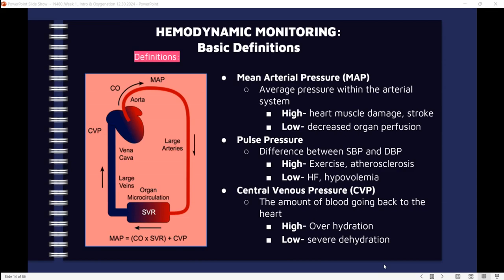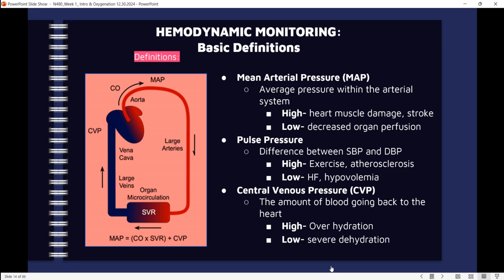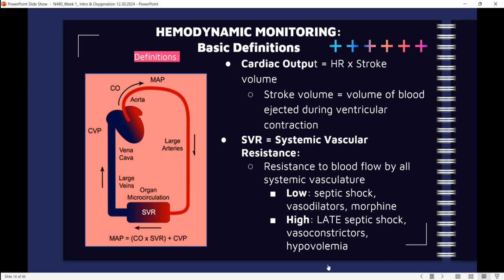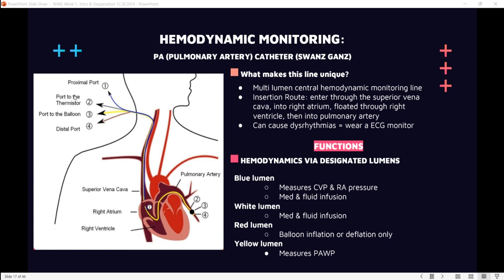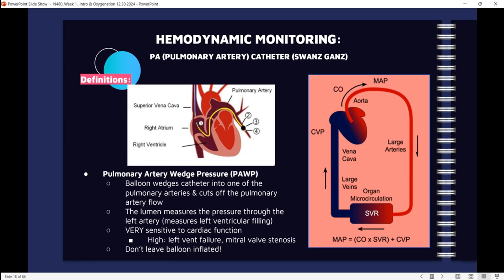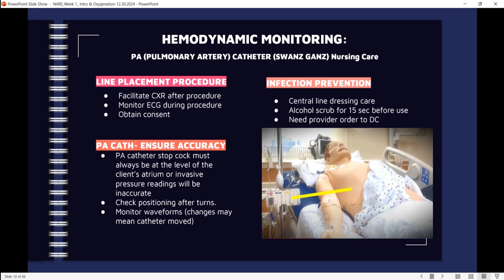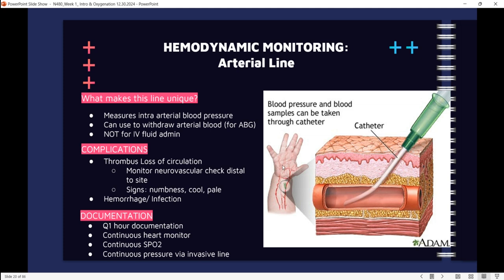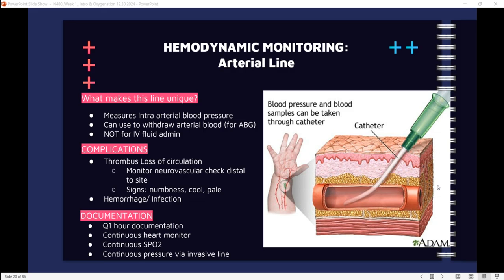480 Hemodynamic Monitoring Lecture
N480 Lecture on Week 1: Hemodynamic Monitoring